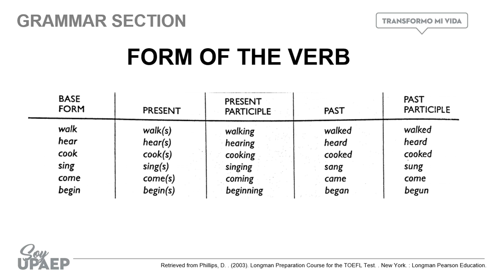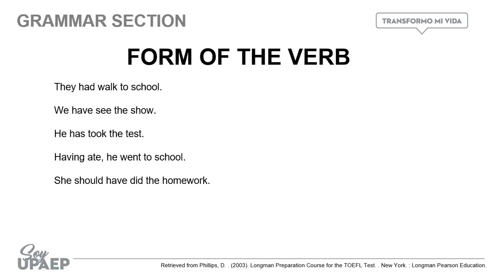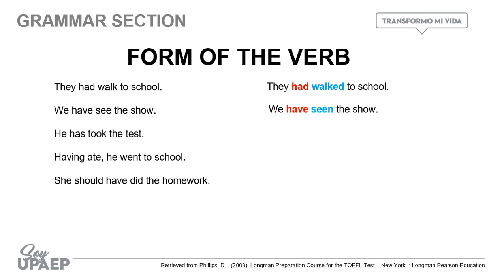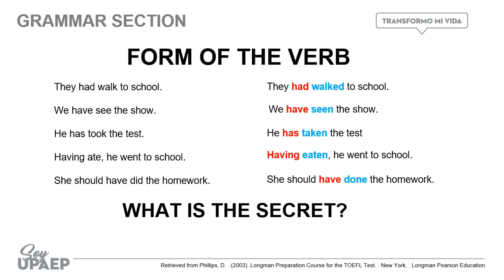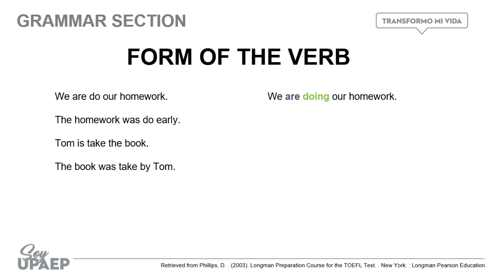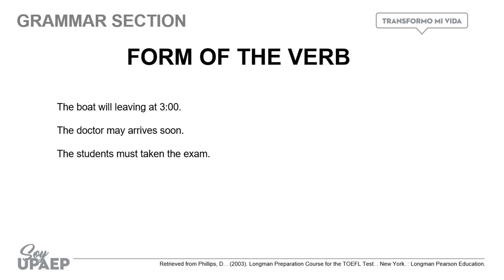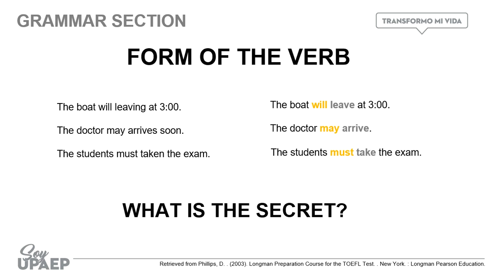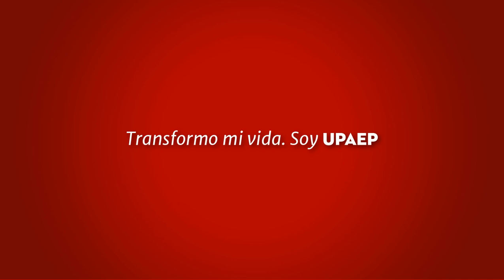GRAMMAR: Form of the Verb